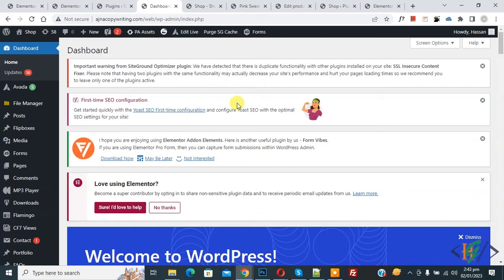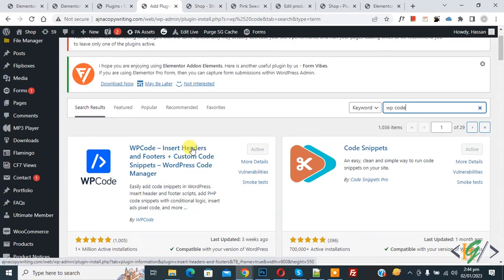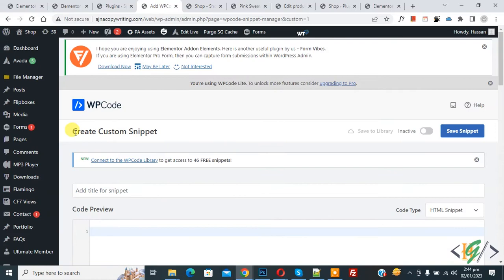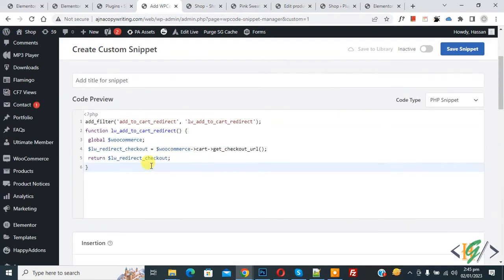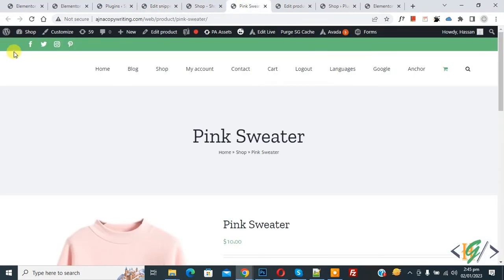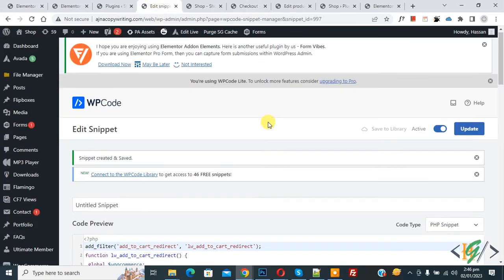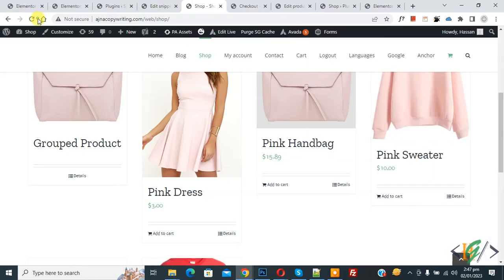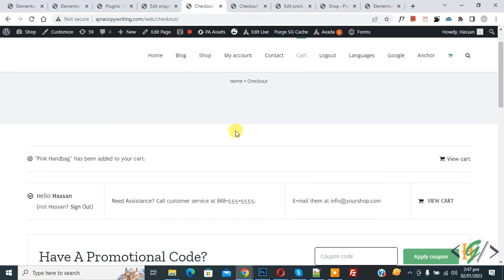How to Skip WooCommerce Cart Page and Redirect to Checkout Page Using Custom Code Snippet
In this woocommerce tutorial for beginners you will learn how to skip cart and redirect to checkout page using custom snippet when user purchase product in your woocommerce store.
So you will install wp code plugin and then add code to add checkout functionality and also change add to cart button text in wordpress website.